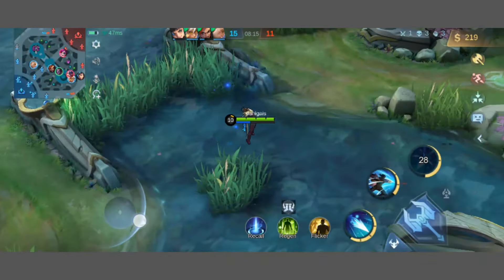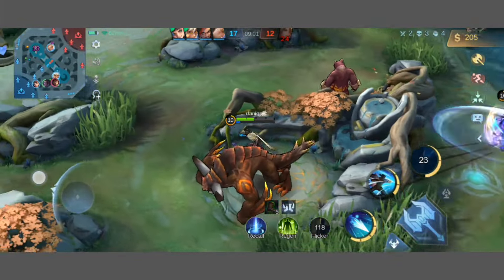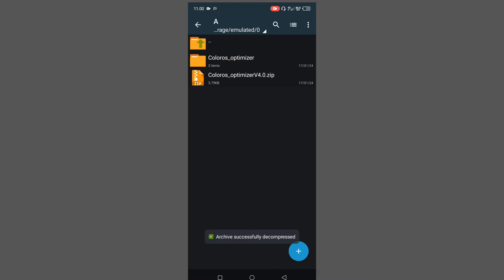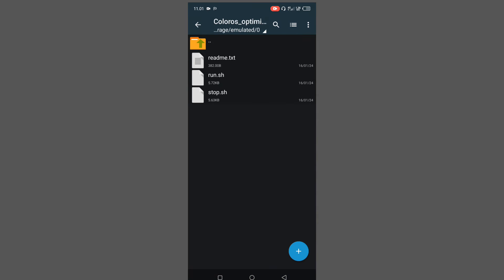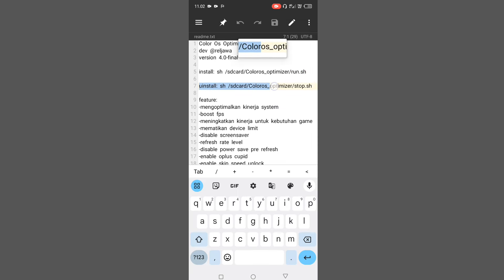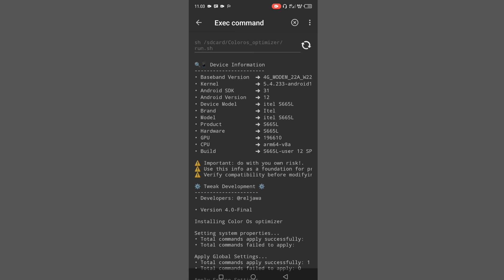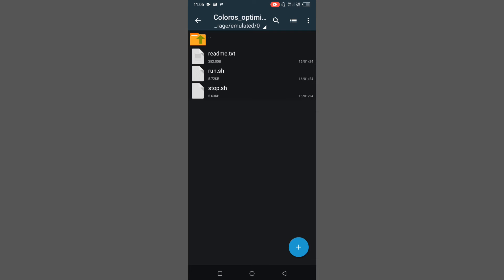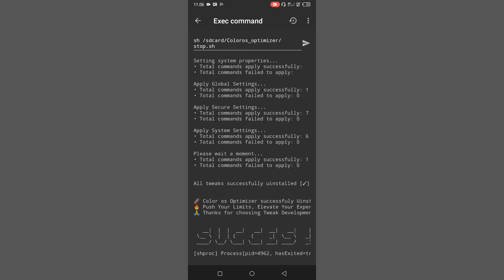Update! OS optimizer v4.0-final | meningkatkan kinerja untuk kebutuhan game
💌if you want collaboration
Device:
Reccord: Bawaan Hp
Spek: 3/32
Editing: KineMaster

Jadwal upload:
Update Videos Everyday

support

Color Os Optimizer
dev @reljawa
version 4.0-final